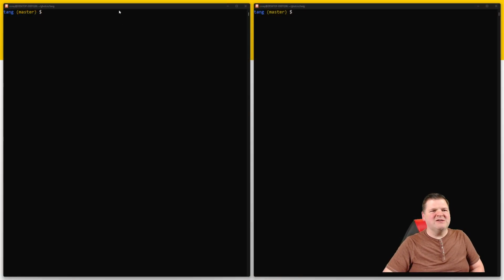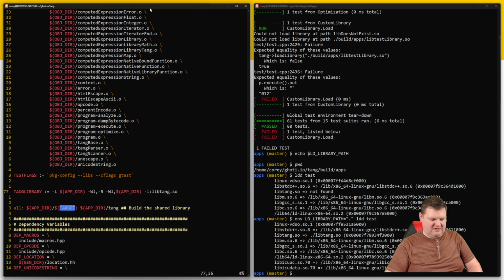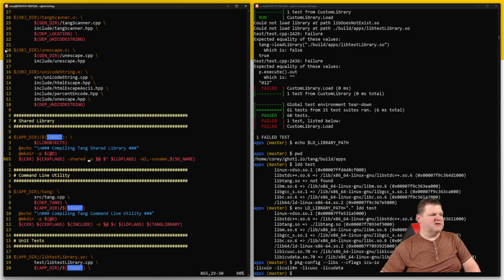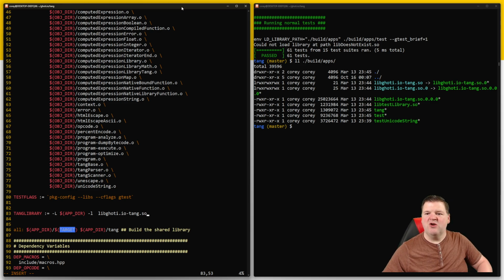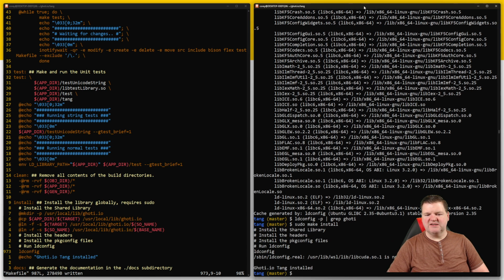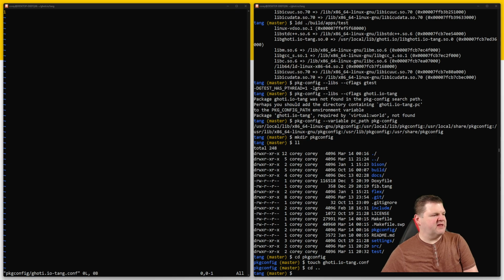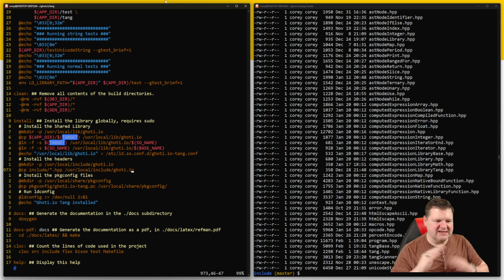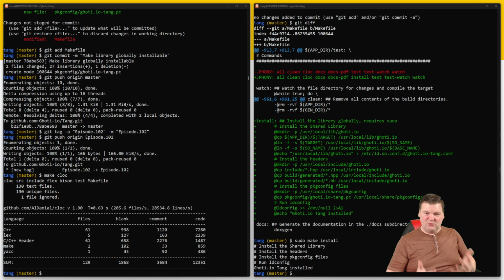Tang: Organizing And Installing A Custom Shared Library And Header Files In Ubuntu 22 - Episode 102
In this episode, we take the ultimate step and make our Tang library properly installable in Ubuntu 22.  This is a journey of figuring out shared object libraries (dynamic libraries), sonames, pkg-config, and how to tell Linux (Ubuntu in this case) how to use our libraries and header files.

As usual, there is a complication.  We must retain the ability to modify and develop the code on our current system without interfering or falling back to the installed library, so we have to work around all of that, too.  We do have a solution, though!

In the end, we right some wrongs that we committed early on in the project (especially in how we handled the compilation steps), and in the end, anyone can now use this Tang library in their own projects.

Figuring out how to properly integrate everything was a long and winding road for me, one that took several days to figure out and piece together all of the parts that I needed to know, but in the end I'm very happy with where we are! :)

100% live coding.